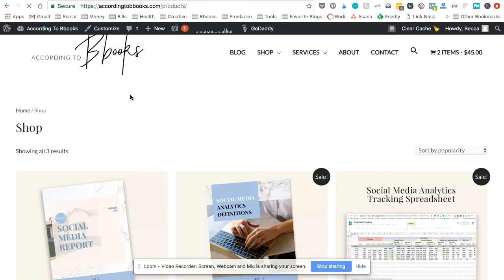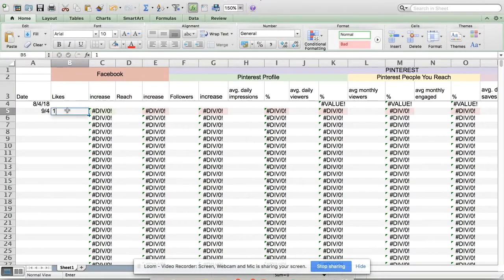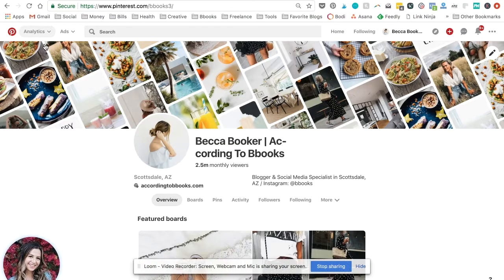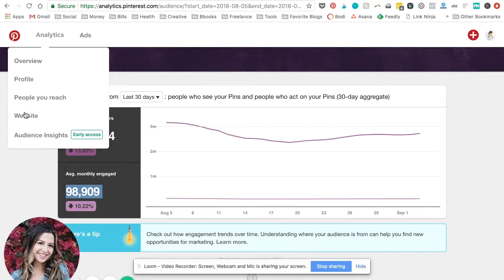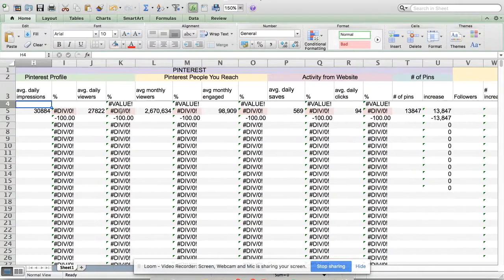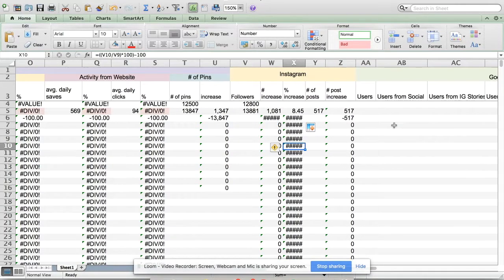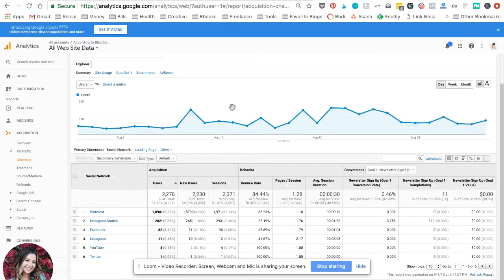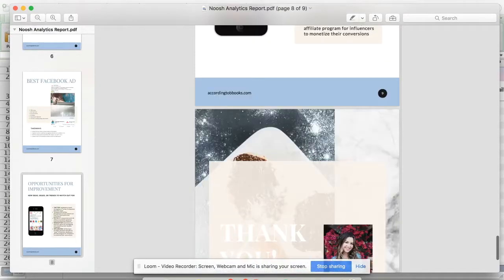Monthly Social Media Analytics Tracking Tutorial + FREE Analytics Tracking Spreadsheet!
Ever wondered how social media agencies and brands track their social media analytics at the end of the month? Need a better way to track your (or your clients’) social media growth?

I created this Social Media Analytics Tracking Spreadsheet that will help you track key performance indicators across Facebook, Instagram, Pinterest, and Google Analytics and measure their growth.

This Excel spreadsheet comes pre-filled with formulas to measure % increases and decreases from month to month (or any time period you wish).  Just add data for the following metrics, and you can always customize the spreadsheet to your needs:

Likes
Reach

Followers
Avg. Daily Impressions
Avg. Daily Viewers
Avg. Monthly Viewers
Avg. Monthly Engaged
Avg. Daily Saves
Avg. Daily Clicks
# of pins

Followers
# of posts

Google Analytics
Website Users
Users from Facebook
Users from Instagram
Users from Pinterest

XX Becca